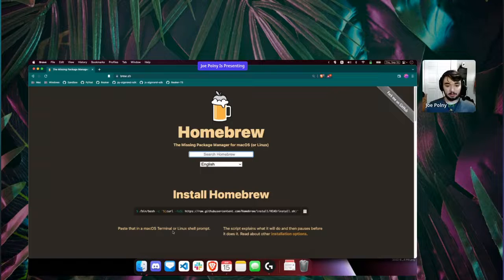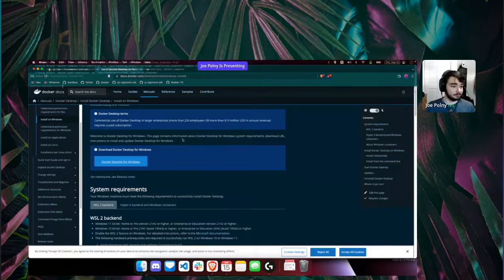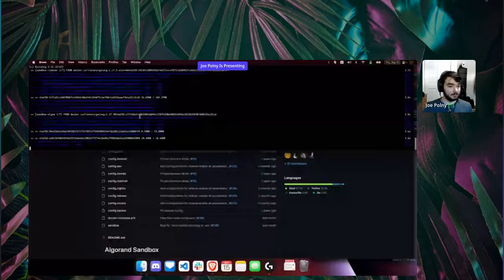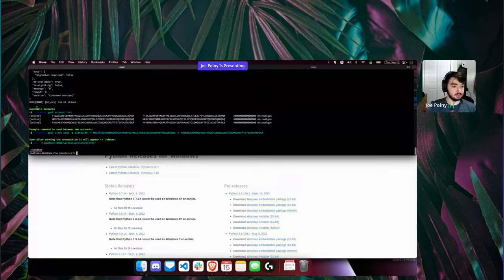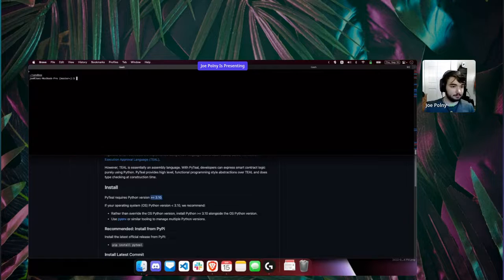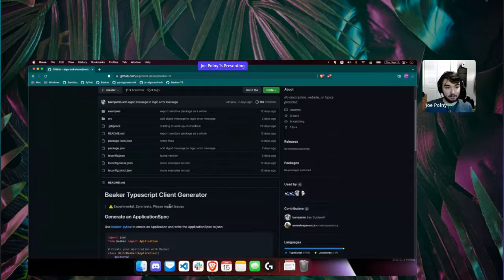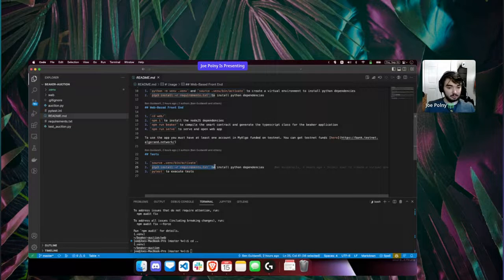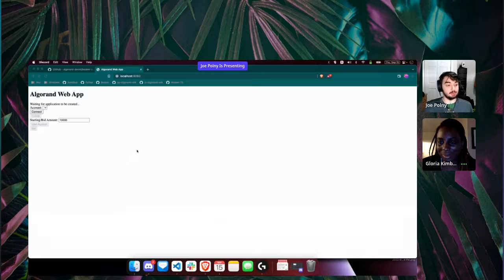GHH2 - Setting up your Developer Environment